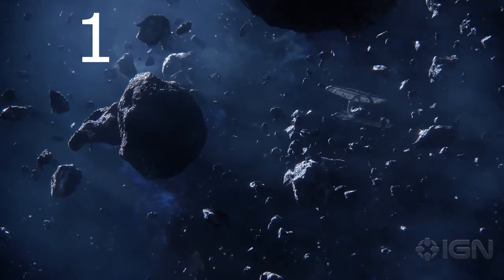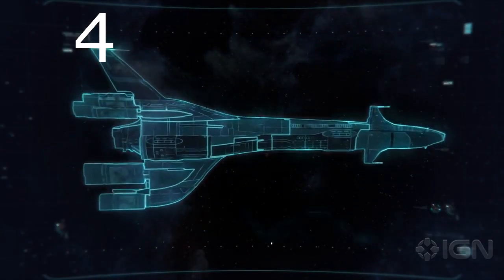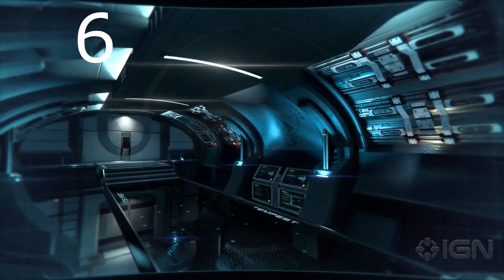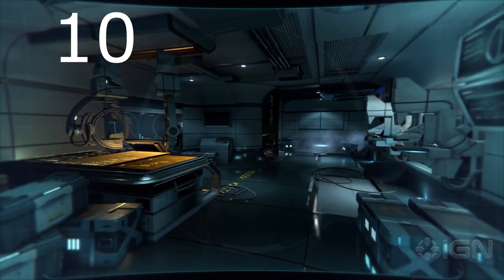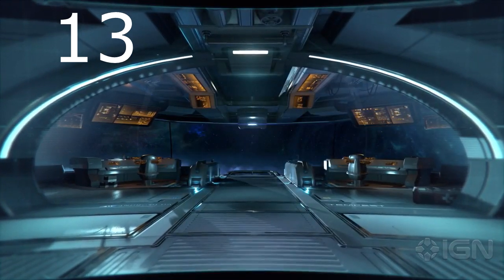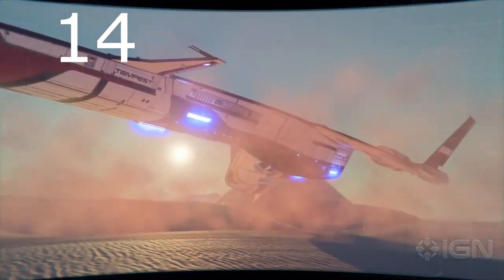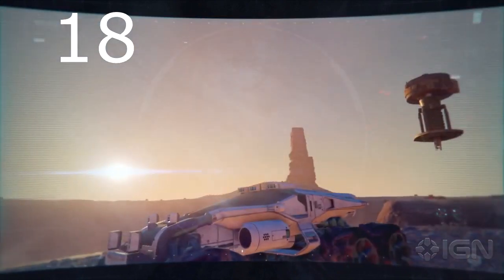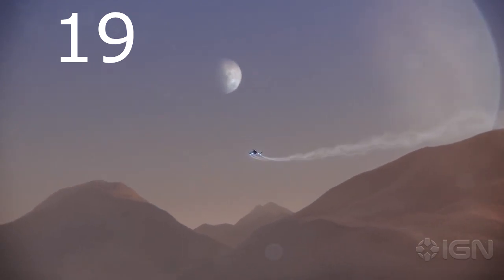TrailerSins: Everything Wrong with ME4 - Driving the Nomad and Looking Inside the Tempest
These titles are getting too long:
Mass Effect Andromeda - Driving the Nomad and Looking Inside the Tempest

Apparently the banging is pretty good. Yay?